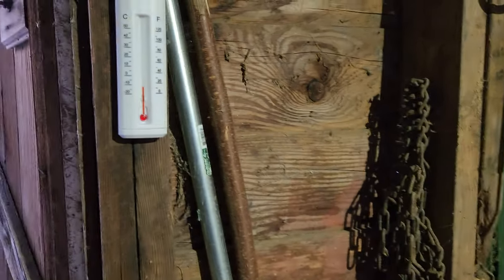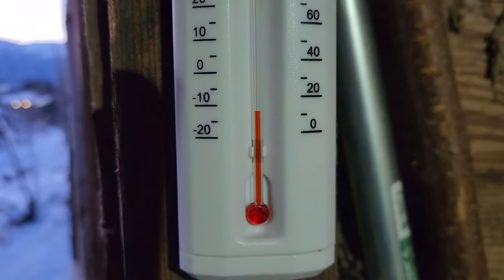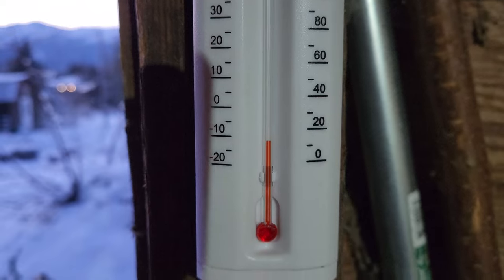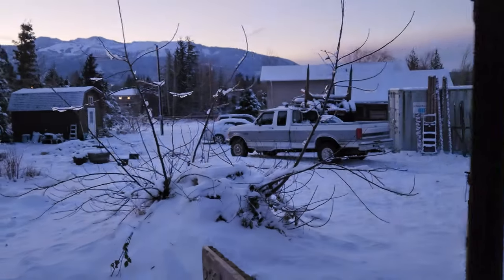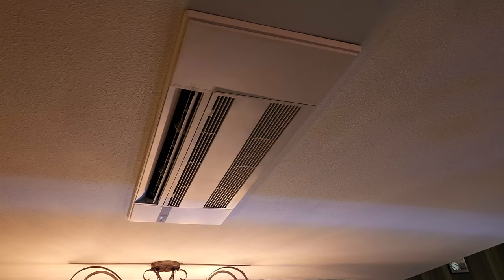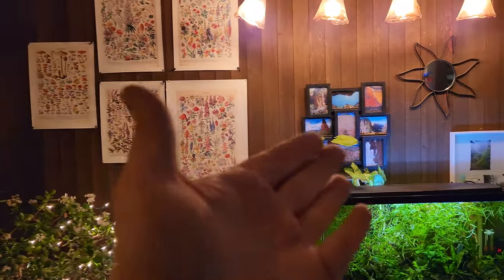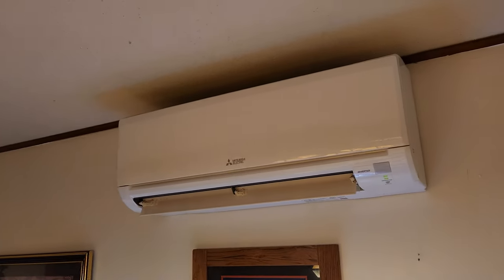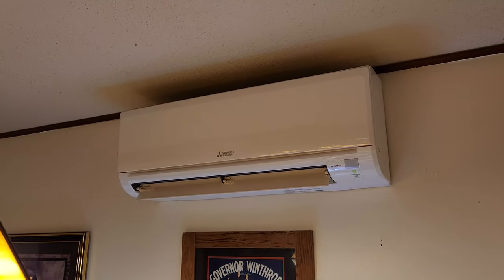Will a Mini Split work below freezing?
We got ourselves a Mitsubishi Ductless Mini Split to heat and cool our home.  It's been a pretty great unit, but I was concerned that it may stop working during a rather extreme cold snap.  I've heard that a mini split can freeze or just quit working when temperatures get very low.  Long story short, this we're gonna see if these things work in below freezing temperatures.

We have a Mitsubishi MXZ4C36NA2U1 36K BTU Multi zone system which is powering 2 MSZGL09NAU1 9000 BTU wall mount units and a MLZKP12NAU1 12000 BTU ceiling cassette.